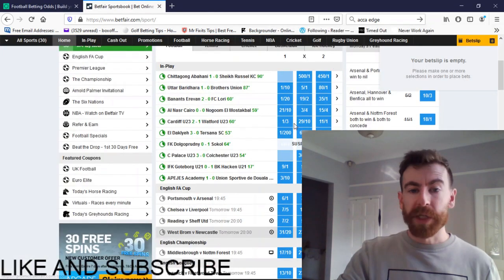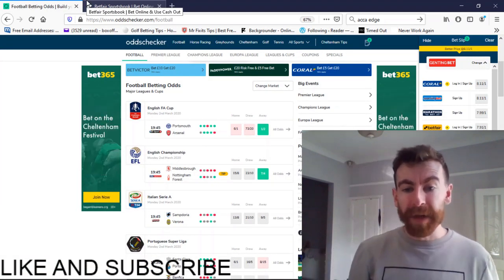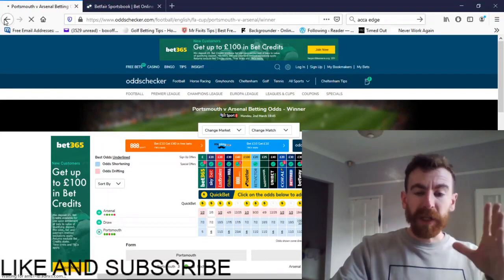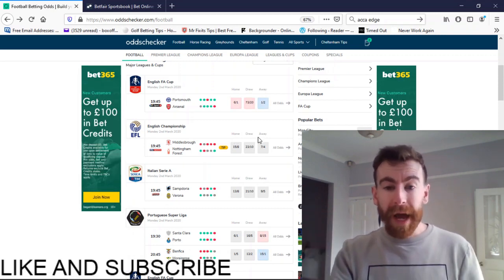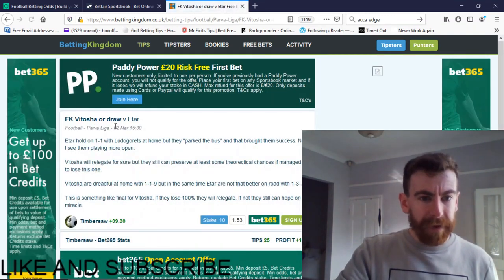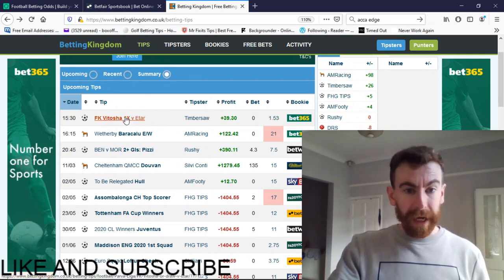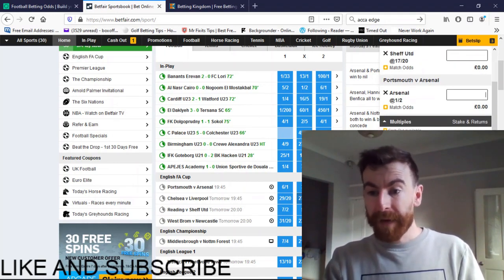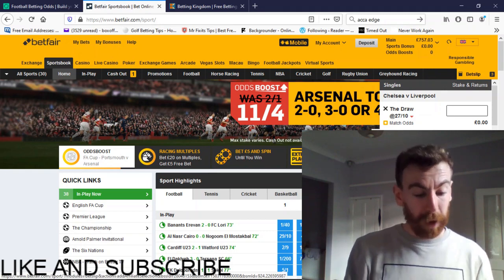FOOTBALL ACCUMULATOR CAN YOU BECOME RICH? HOW TO PROFIT.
Content -
00:00 -​ Intro
13:18​ - Outro and Subscribe

I am just a youtuber who has been gambling for half of his life. Do not bet on my selections unless it is for fun and for money you definitely can afford to lose. When the fun stops, STOP.

I will never ask you for anything to follow this channel but if you would like to help out and get value from these videos please give my videos a thumbs up and a like as it helps the youtube algorithm share my videos far and wide. It's just one way to support me and my channel! :)

My name is Thomas Moran and this channel is all about teaching you how to make more money, more often, sports betting.

There are lots of strategies to help you make money, betting sports markets and I want to share these so you can make money beating the bookmakers. I will teach you how to make good money from matched betting, I will also explain what arbitrage betting is and how to make good money from that. I give live examples of both and run through a very simple way of explaining how they all work

In this channel will inspire and teach you and many gamblers/traders out there who struggle to make money betting on sports and even you guys who constantly make money. Your feedback is really appreciated from you guys and any ways to make my teaching better would be much appreciated.